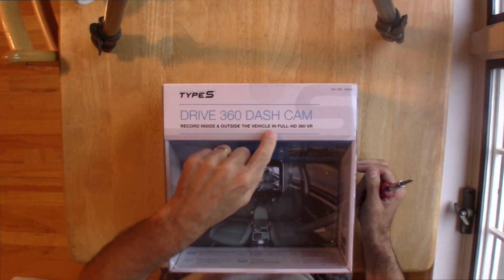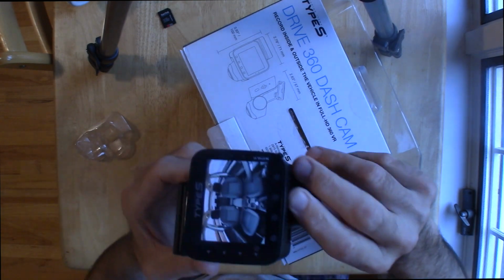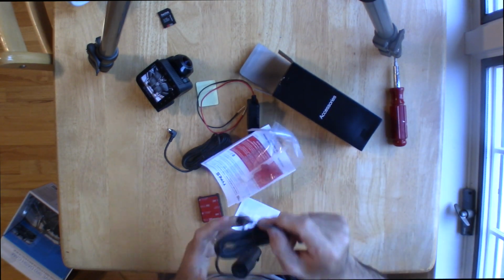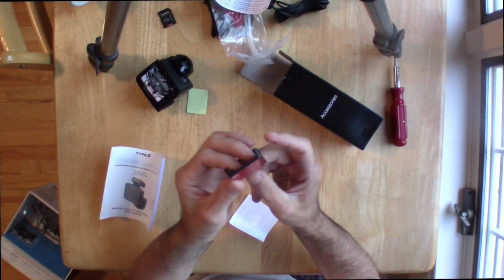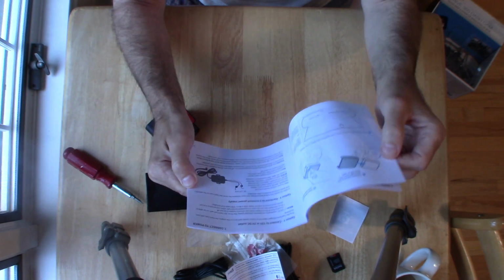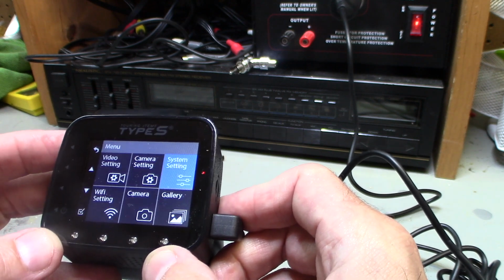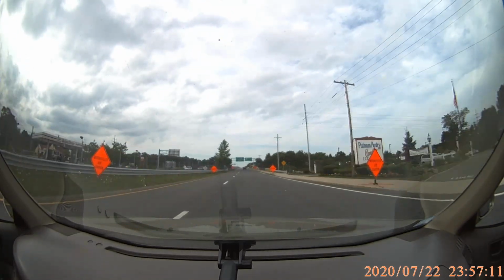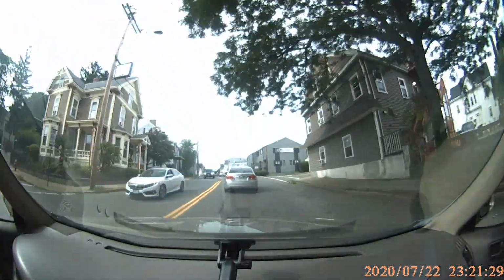Drive 360 Dash Cam Type S Review 2020 HD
This video is about Drive 360 Dash Cam Type S Review 2020 HD